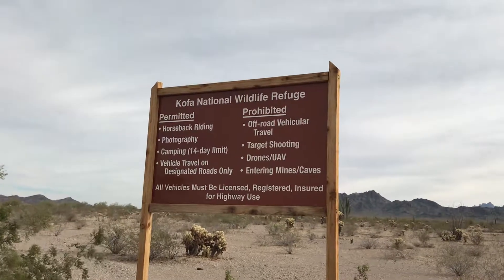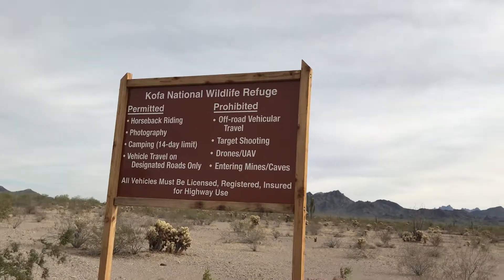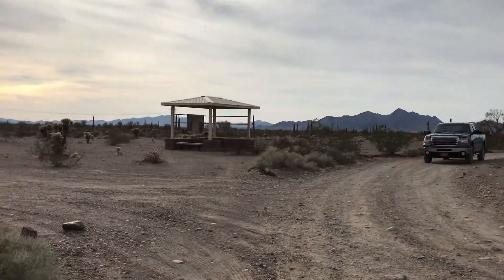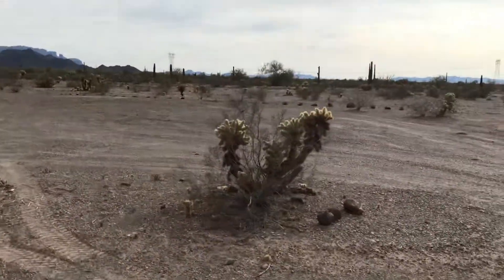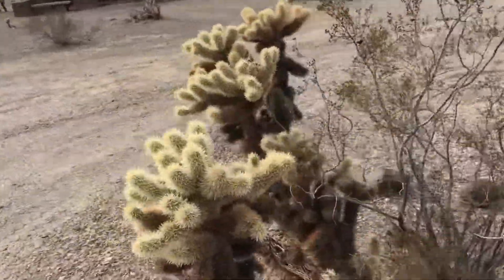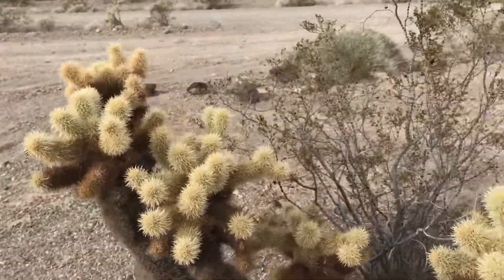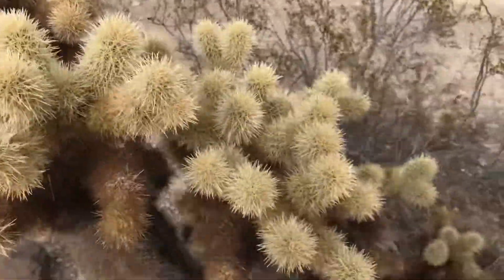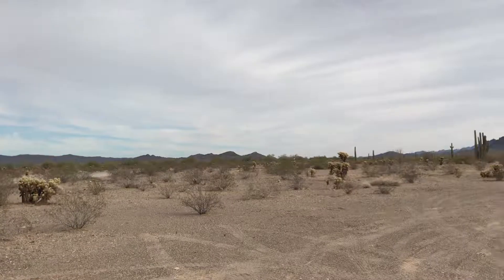Crystal Mountain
The cactus is called Teddy Bear Cholla.